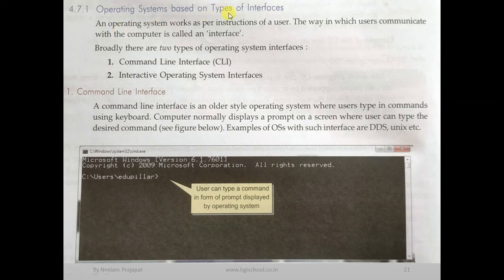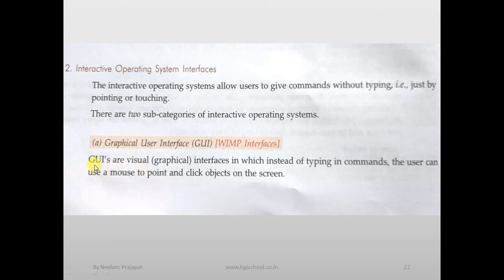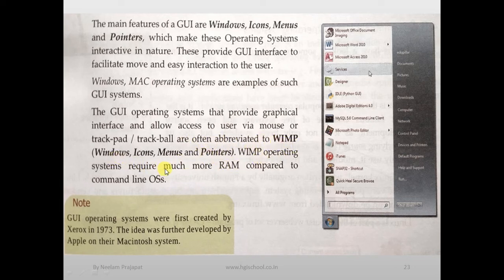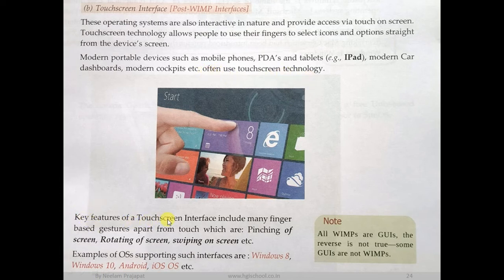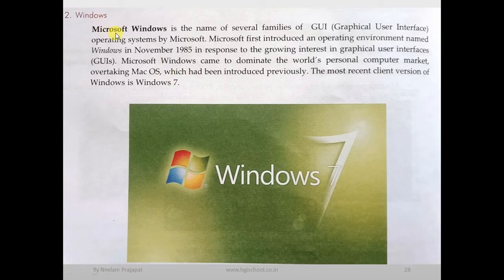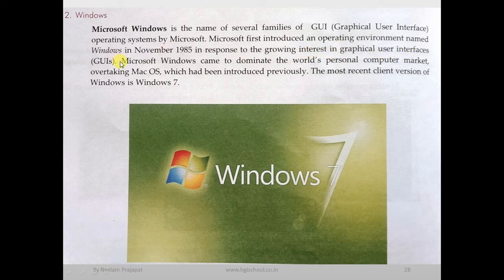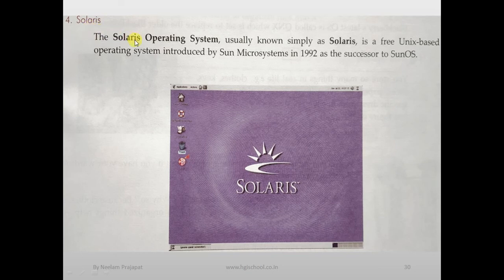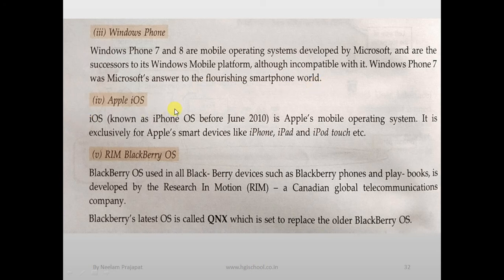CBSE CA(Computer Application) Class-9 ch-4 Basics of Operating System part-4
CBSE CA(Computer Application) 12. Ch-4 Basics of Operating System part-4

Types of Operating system on basis of user-Interface, some commonly used OS